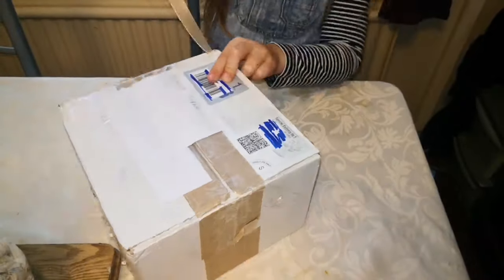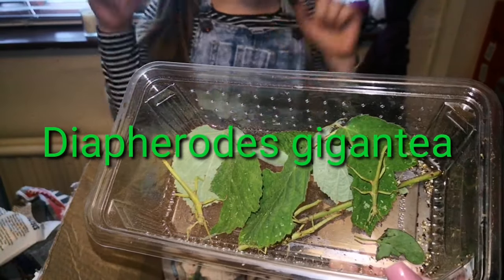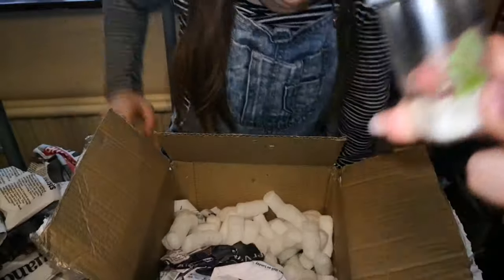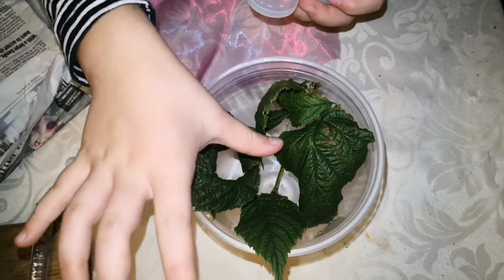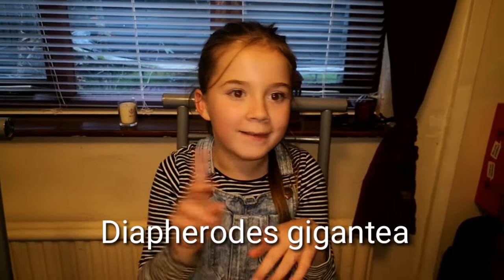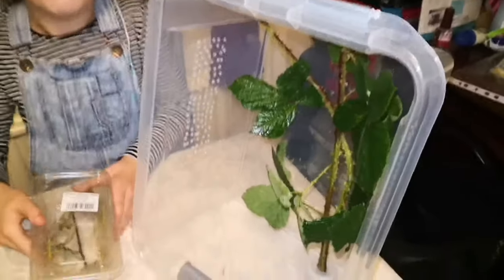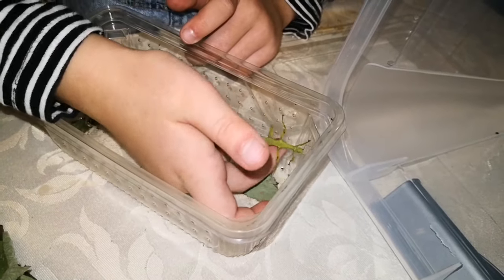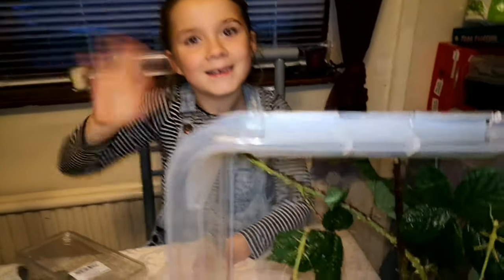Stick Insect - Unboxing and Rehousing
In this video I unbox my stick insects bought from Bug World. Here is the link to his channel

Thanks Bug World for my free Parapachymorpha zomproi stick insects!